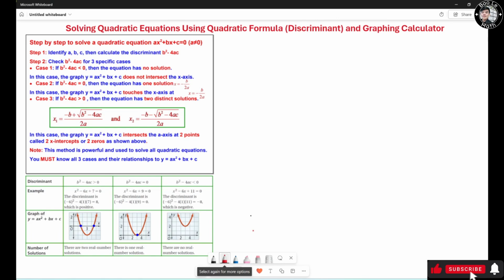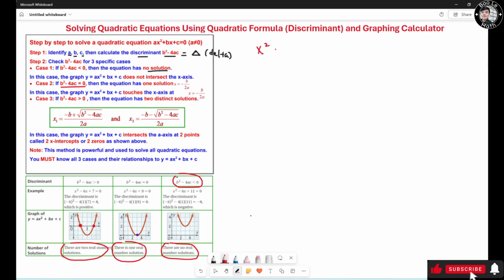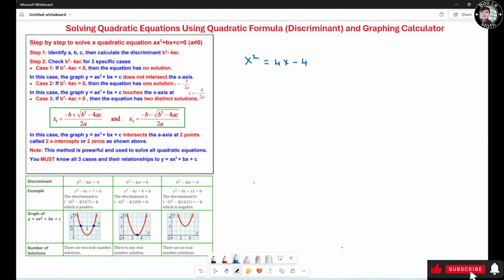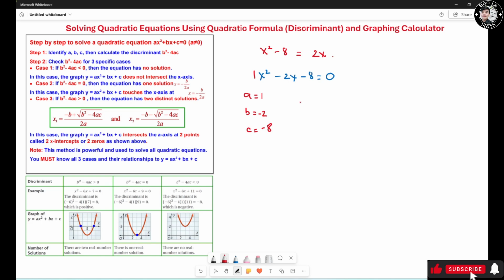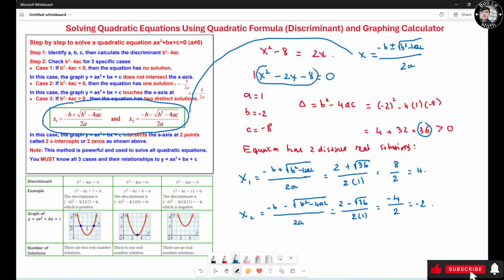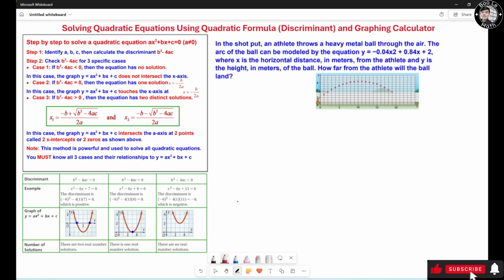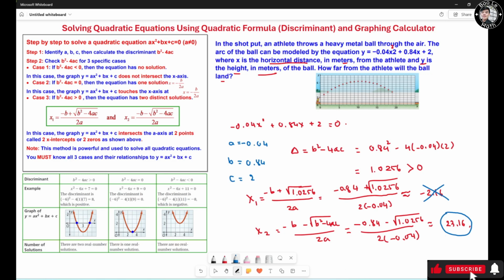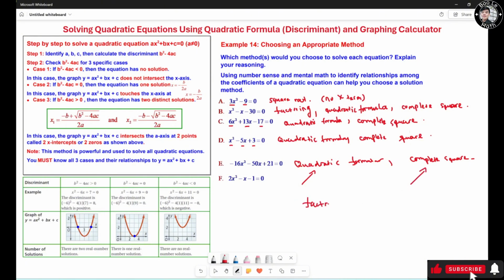Solving Quadratic Equations Using the Quadratic Formula and Graphing Calculator | STAAR Algebra 1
Solving Quadratic Equations Using Quadratic Formula and Graphing Calculator |Algebra 1 | Algebra 2

In this tutorial video, you will learn how to solve quadratic equations using both the Quadratic Formula and a Graphing Calculator.

Step-by-Step Quadratic Formula: We'll guide you through identifying 𝑎, 𝑏, and 𝑐 from the equation, substituting them into the formula, and solving for the roots.
Graphing Calculator Method: You'll see how to input the quadratic equation, graph it, and find the solutions visually using the zero function.

By the end of this video, you’ll have a clear understanding of how to solve quadratic equations accurately and efficiently with both techniques.
💬 Got a favorite way to solve quadratics? Drop it in the comments!